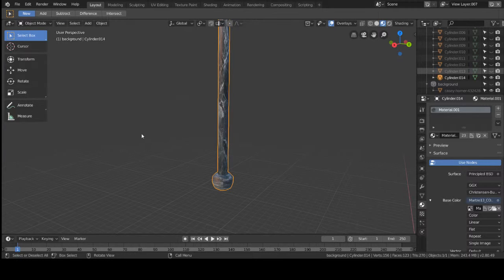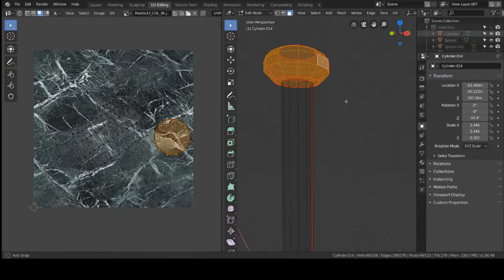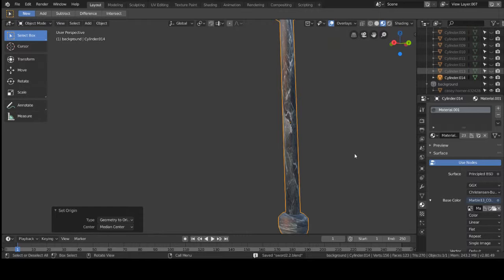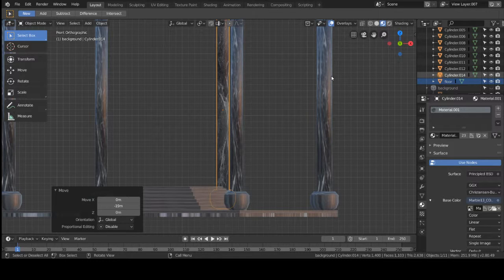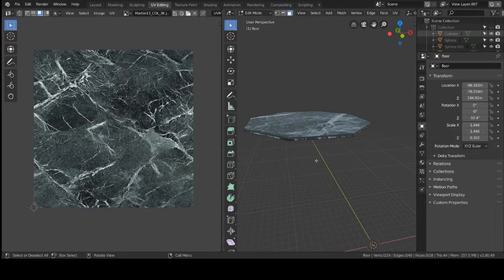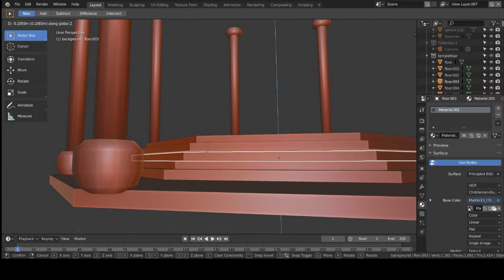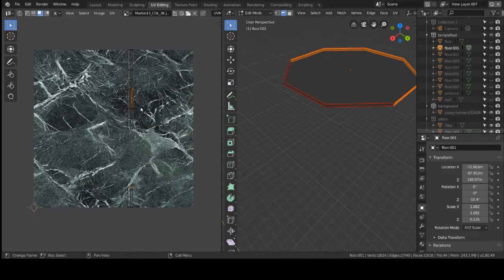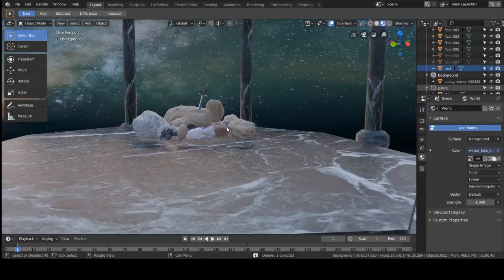POA E12 UV Editing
Well i did it i finally figured out how to get the UV unwrap to work, i think i am doing it right. On this Episode of The Pantheon Of Apollo we mess around with the UV editor we get some amazing results and fix some of our stretch textures. our journey into Blender 2.8 EEVEE gets deeper and better then ever. Thank you for all the love and support our road is just beginning but its a great road thus far.